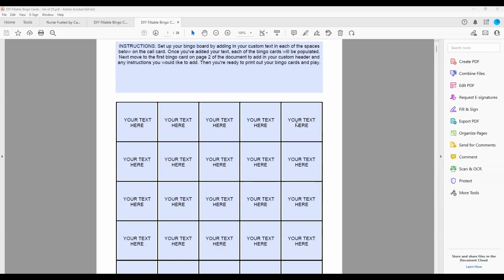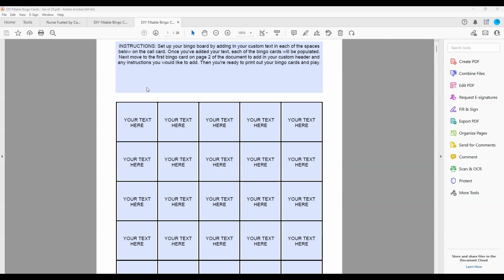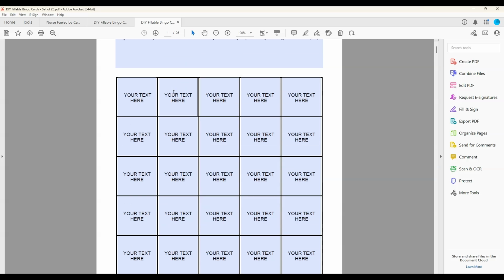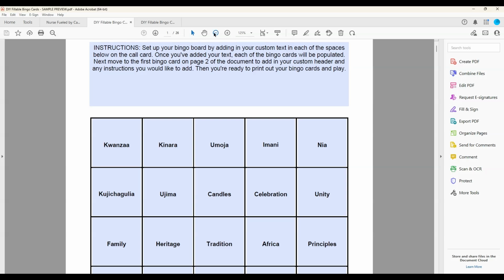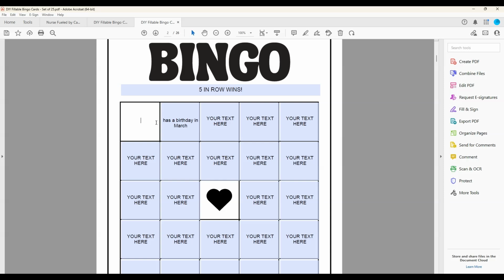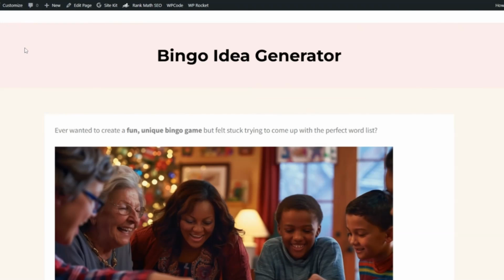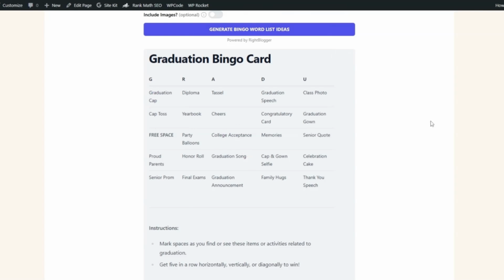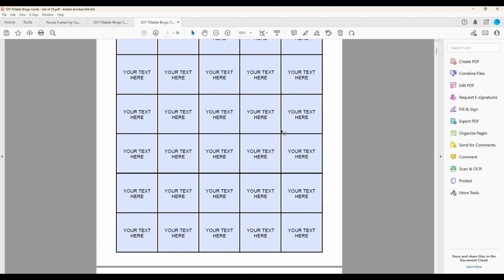How to Make Custom Bingo Cards for Your Next Event - Fast & Easy!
Need custom bingo cards in a snap for your next celebration, classroom activity, or themed event? In this quick and easy tutorial, I’ll show you exactly how to use my DIY editable PDF bingo card to create personalized bingo games for any occasion—birthdays, holidays, baby showers, graduation parties, classroom rewards, and more!

💡 Whether you're a teacher, small business owner, or a crafty mama planning a party, this tool is perfect for creating beautiful, printable bingo cards—without complicated software!

👉 In this video, you'll learn:

▪️ How to easily create custom bingo game cards for your special event
▪️ How to generate ideas for your custom bingo cards